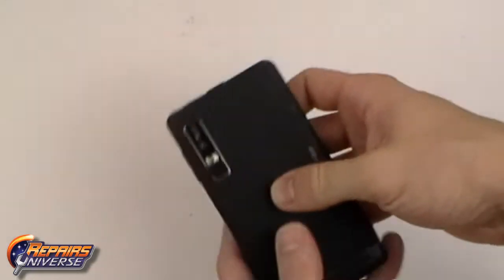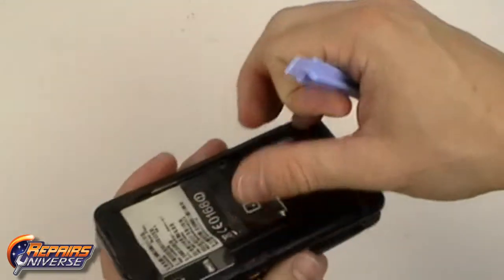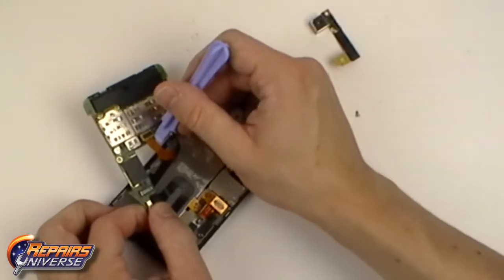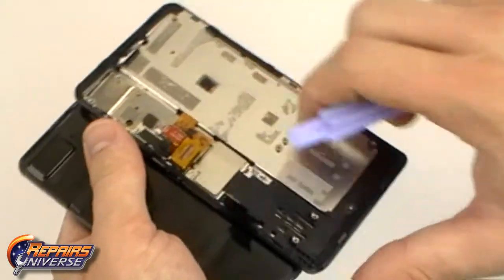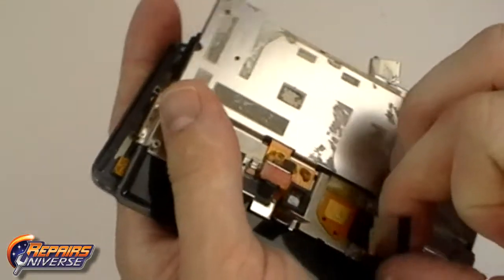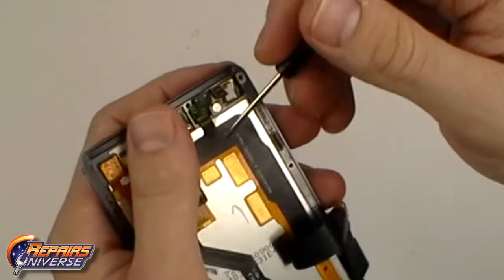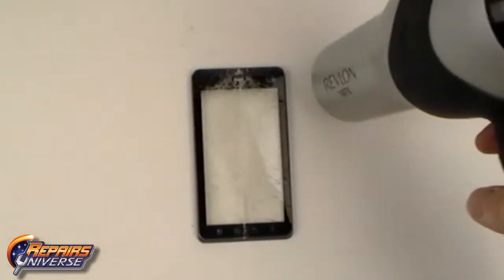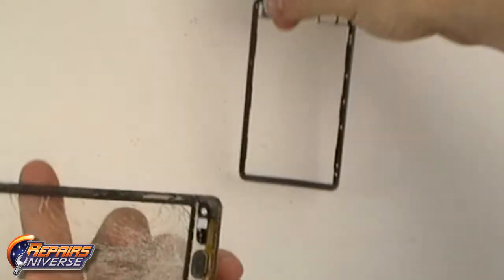Motorola Droid 3 Screen Replacement Repair Guide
- Repair a Motorola Droid 3 touch screen, LCD screen, or other damaged internal part using this detailed repair guide. We walk you through each step of the repair to insure you can safely preform the repair yourself.

Droid 3 replacement parts and repair tools can be found